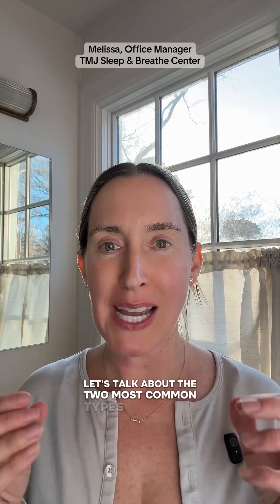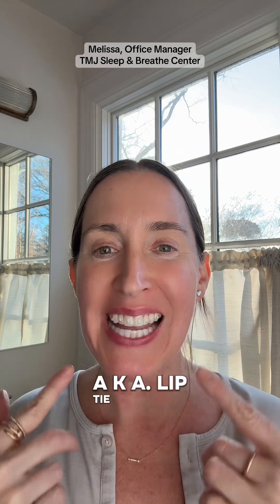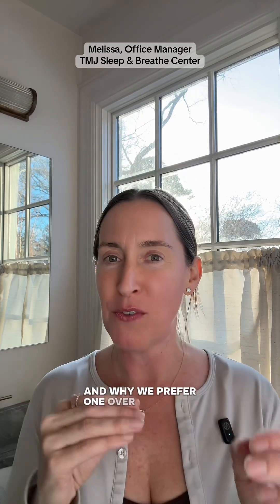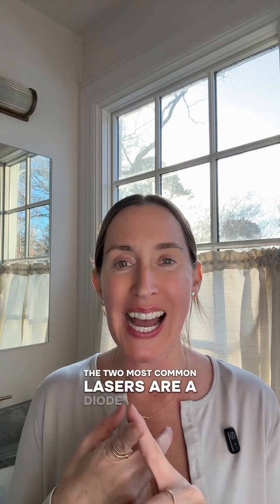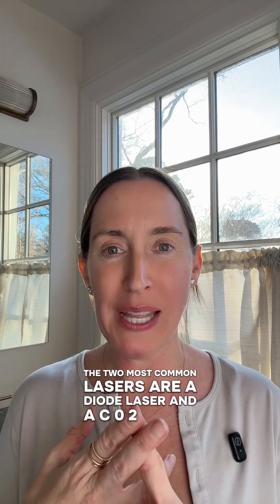Diode vs CO2 Laser Frenectomy: Which One Is Best for Your Tongue Tie Release?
The choice of laser is one of the most critical factors for a successful frenectomy, leading to a comfortable procedure and optimal healing. But with different technologies available—primarily Diode and CO2 lasers—how can you know which one is the best tool for your specific tongue tie or lip tie release?

In this video, we break down the two most common types of lasers used in frenectomies. We compare:

*   **Tissue Impact:** The differences in precision and heat transfer to surrounding tissue.
*   **Healing & Recovery:** What you need to know about post-operative care and expected healing time for each method.

If you are considering a frenectomy to help with TMJ, sleep, or breathing issues, this is essential information to discuss with your specialist.

We help you connect the dots between your symptoms and the right treatment.